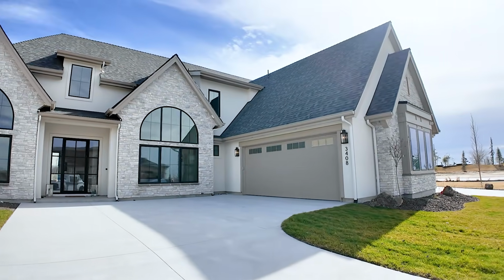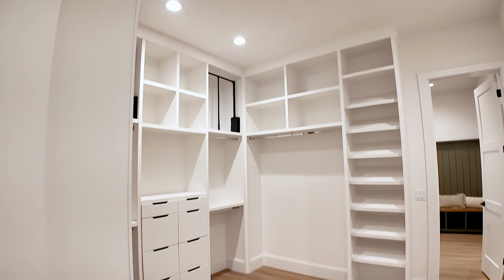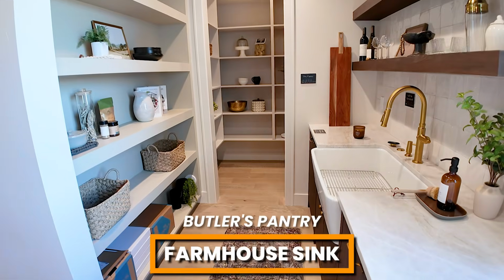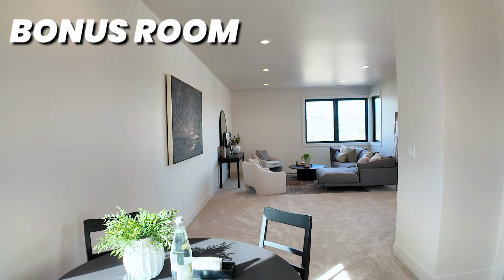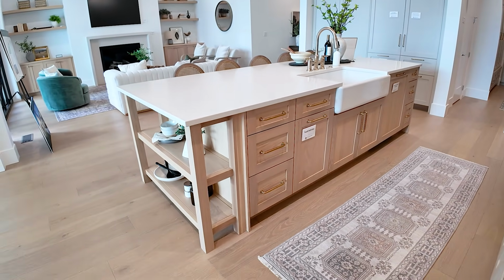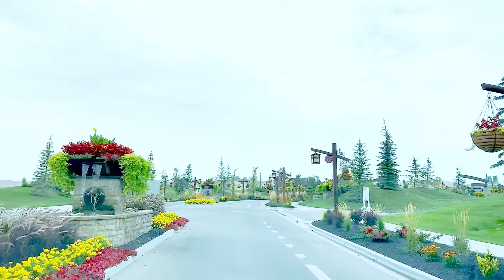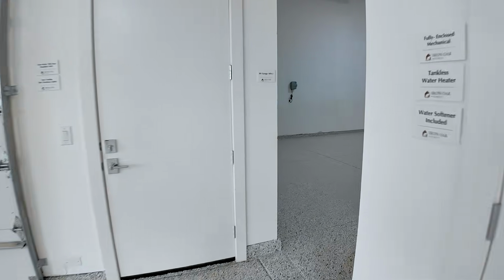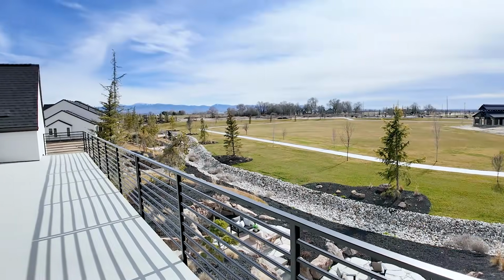Eagle Idaho's Waterfront Homes Nobody Knows About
Thinking of Moving to Idaho? Get in touch with Curtis to Talk about Buying a Home in Boise Idaho.

Idaho IREC# SP56593
Brokered by eXp Realty in Idaho # LC44316